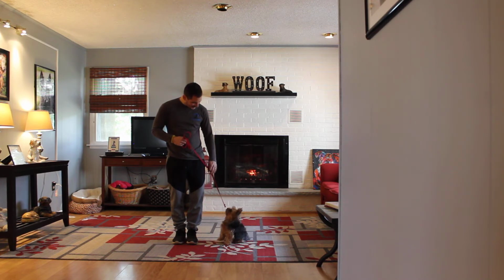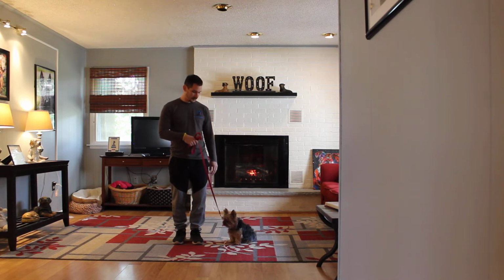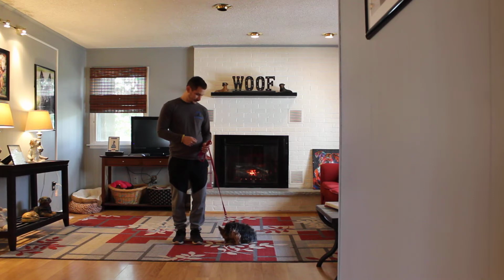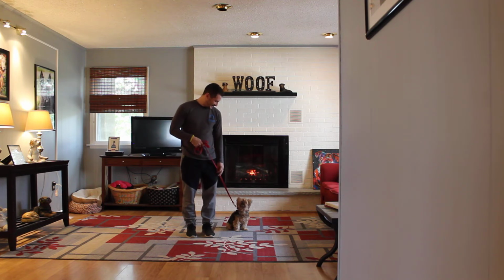Lilly's Graduation Video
Lilly is a sweet little lady who loves to please and be held.  As stubborn as she was, here she is showing of her new skills.